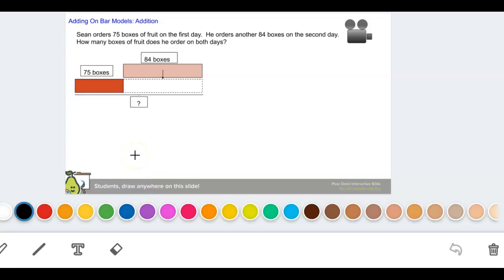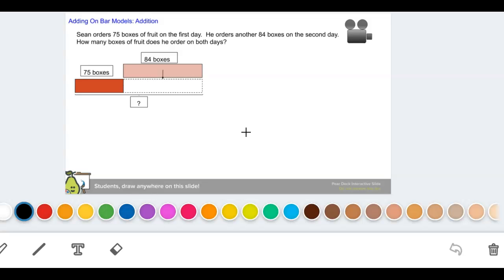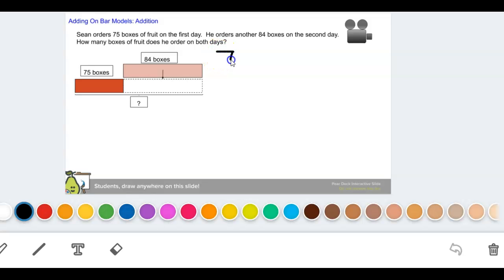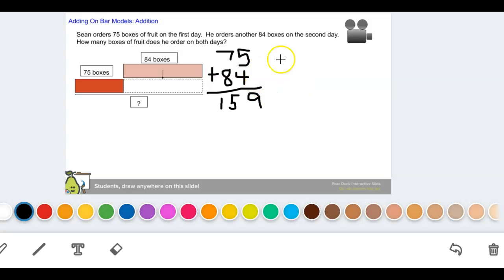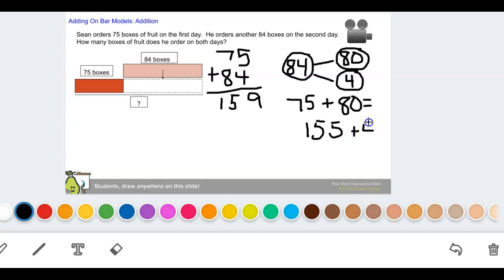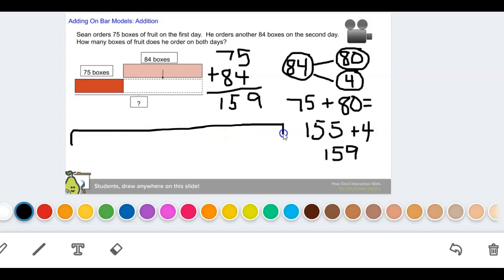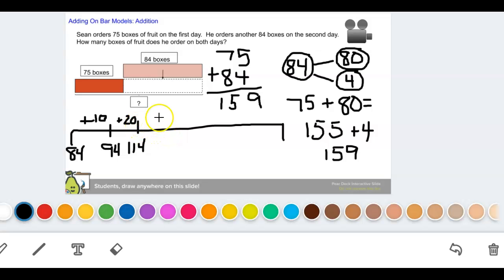MIF Chapter 5 Opener slide 4